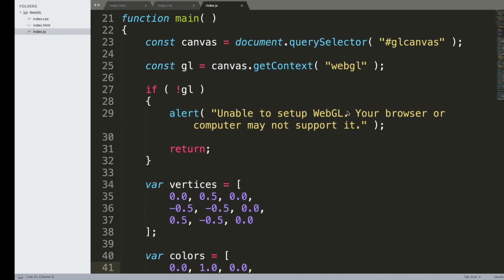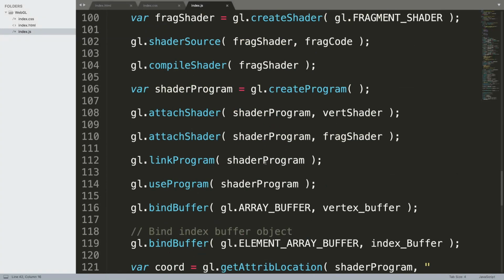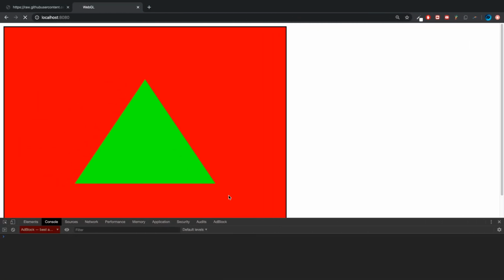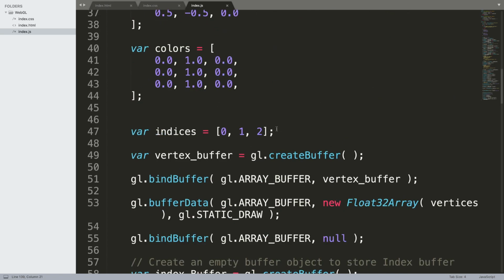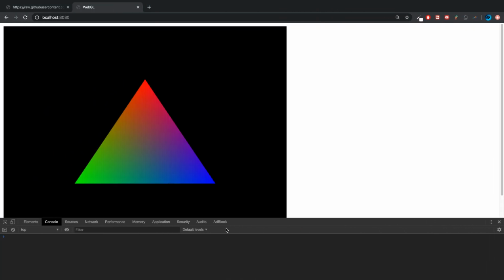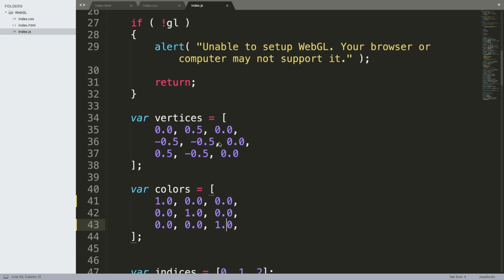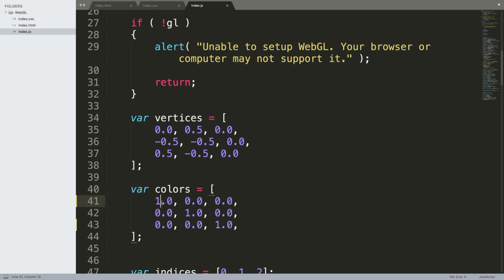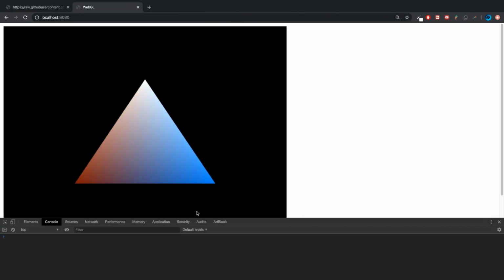One Color Per Vertex Using Interpolation - WebGL Programming